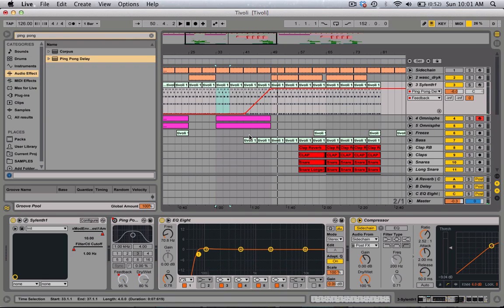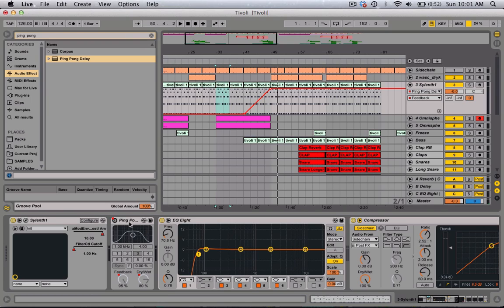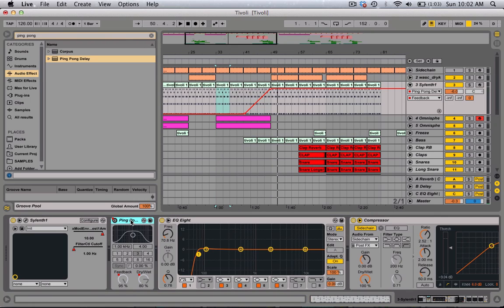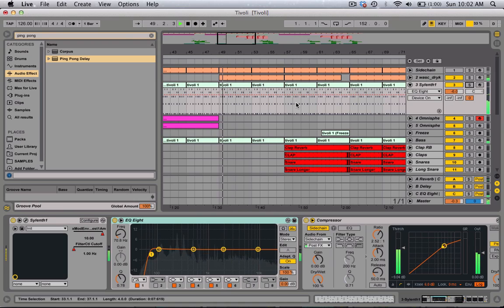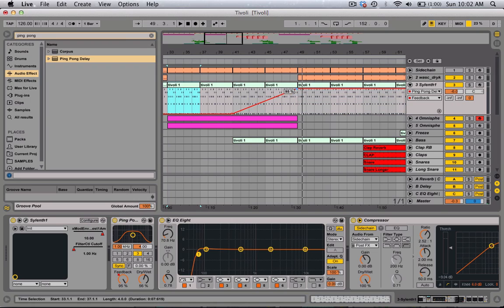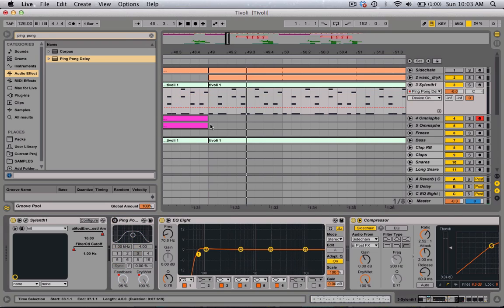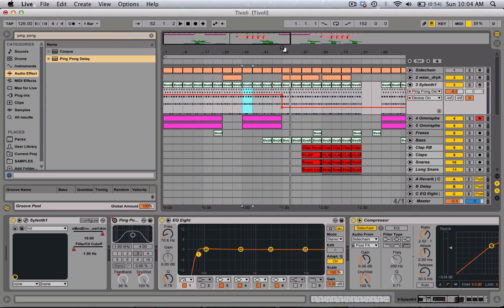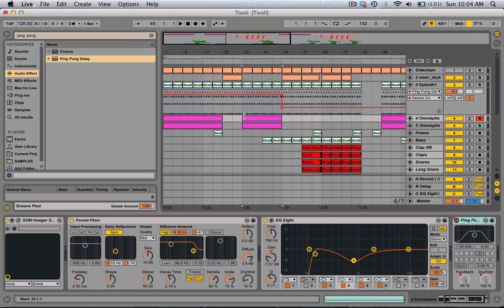Ableton Live 9 Tutorial: Ping Pong Delay to Create Epic Buildups